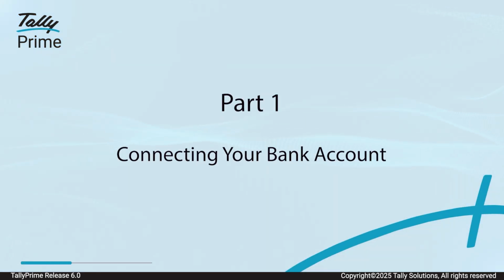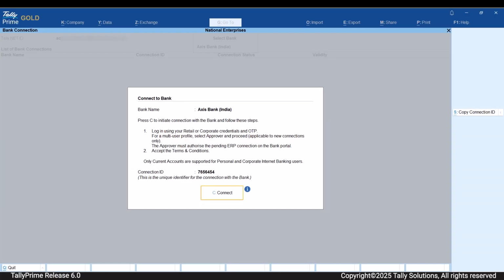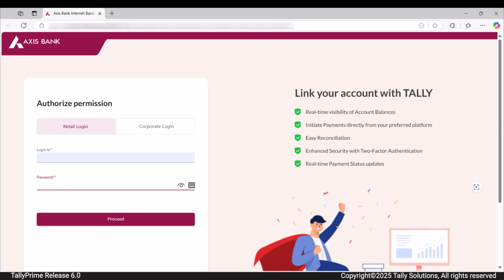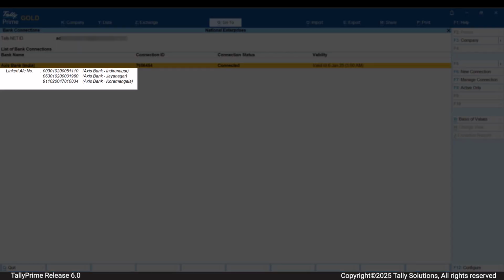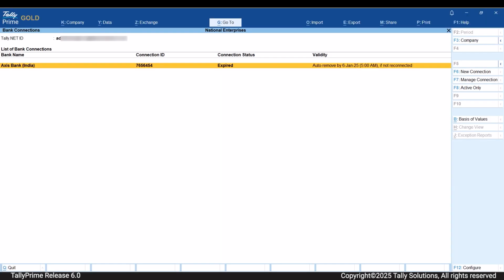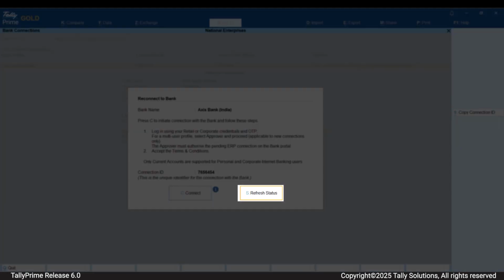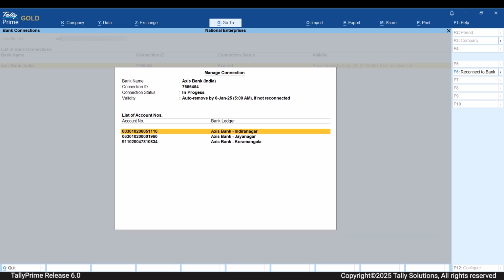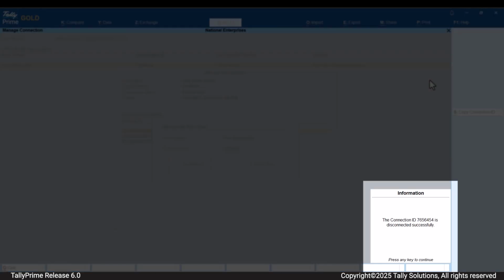How to Connect Bank Accounts to TallyPrime and Manage Bank Connections | TallyHelp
Connected Banking enables you to connect your bank account to TallyPrime.

Once you connect your bank account to TallyPrime, you can get bank statements and balance and perform other Connected Banking activities.

This video shows you the process of connecting your bank account for the first time and reconnecting to it if the connection is still in progress or expired.

You will also learn how to disconnect your bank account if you do not want to use it through Connected Banking anymore.

The video covers:
00:00 - Title
00:28 - Connecting Your Bank Account
02:24 - Reconnecting Your Bank Account
03:39 - Disconnecting Your Bank Account